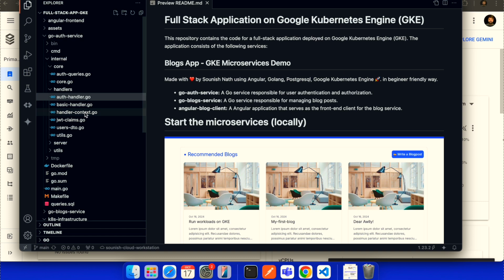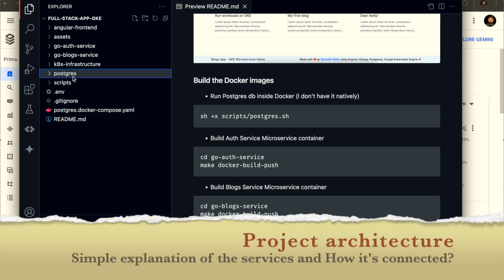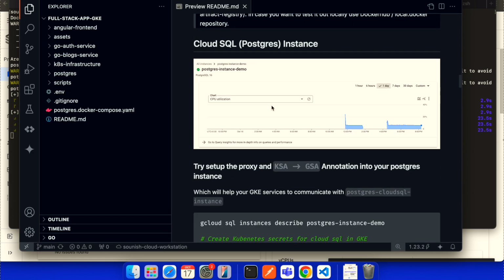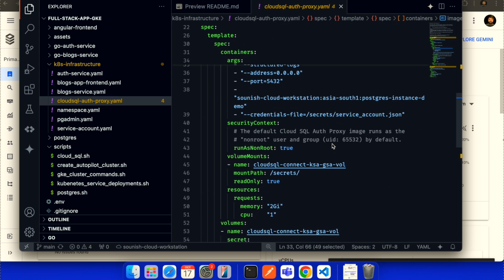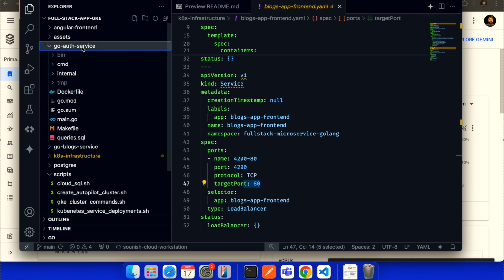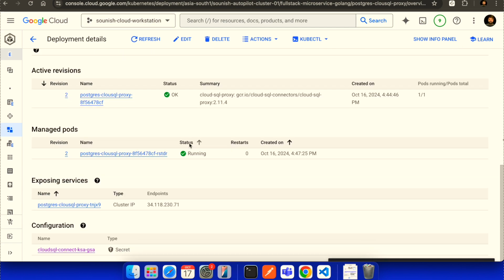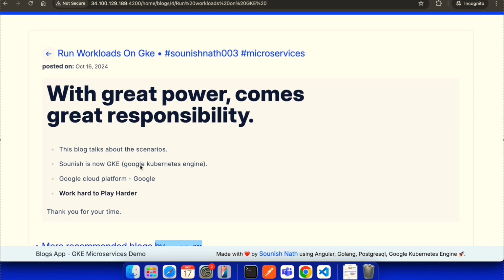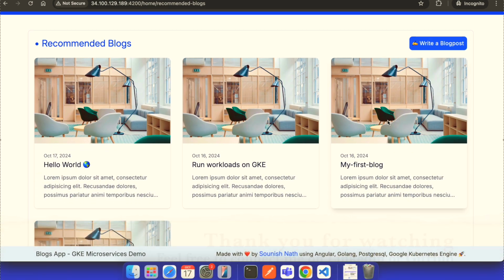Deploy a Full-Stack App on Google Kubernetes Engine (GKE)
This video dives into deploying a full-stack microservices application on Google Kubernetes Engine (GKE).

**Built with:**

* **Frontend:** Angular
* **Backend:** Golang
* **Database:** Postgresql
* **Container Orchestration:** Google Kubernetes Engine (GKE)

* Build and deploy containerized microservices locally with Docker Compose
* Configure Cloud SQL for GKE deployments
* Deploy and manage Kubernetes objects using YAML manifests (and a handy bonus script!)
* Leverage GKE Autopilot for a streamlined cluster setup
* Explore Kubernetes services and deployments
* Monitor your deployed application

**Bonus:** We'll cover a "quick hack" for generating Kubernetes manifests using `kubectl` commands.

**Perfect for:**

* Developers interested in containerizing and deploying full-stack applications
* Beginners looking to understand GKE and Kubernetes fundamentals

**Even if you're new to Kubernetes, this video provides a clear path to get you started!**

**Made with ❤️ by Sounish Nath**